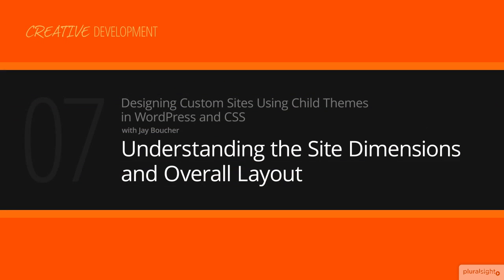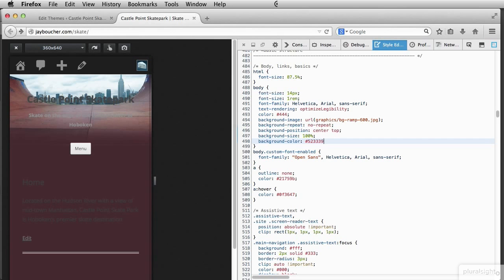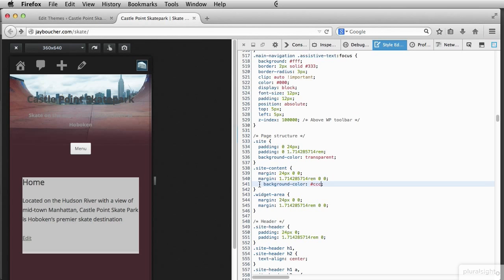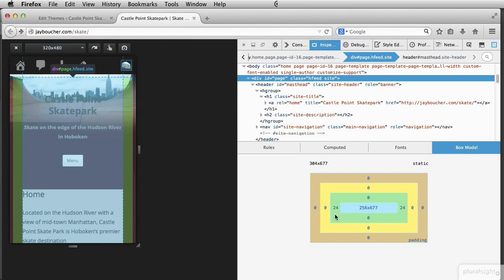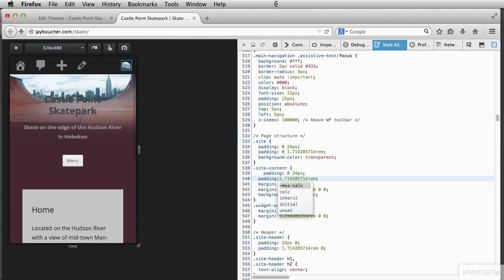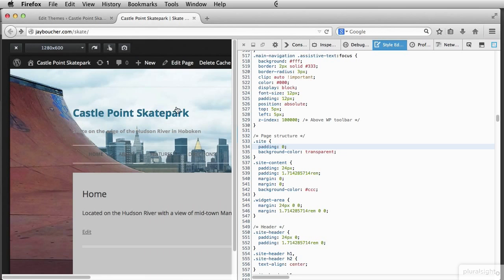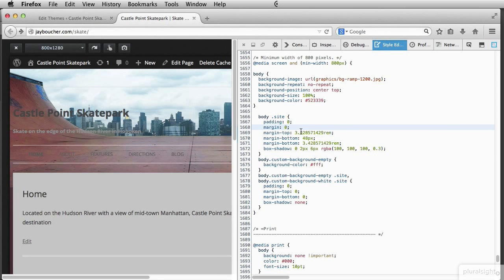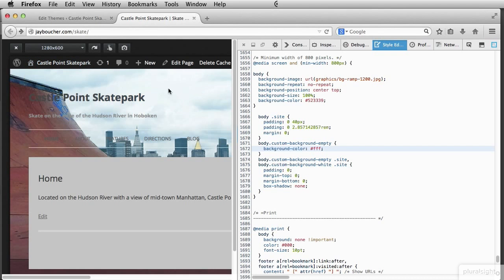Customizing Content Areas, Colors and Background Images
Change background color on a blog and learn how to set a pattern as the background too.